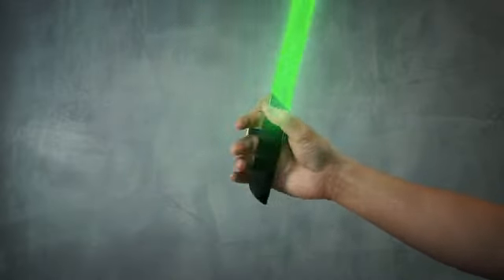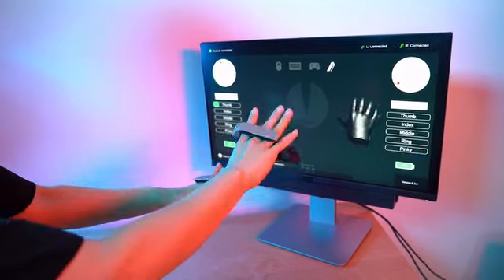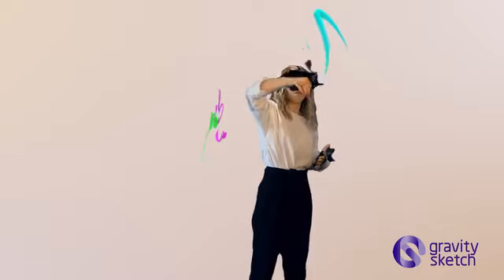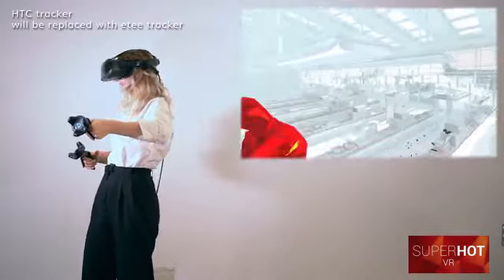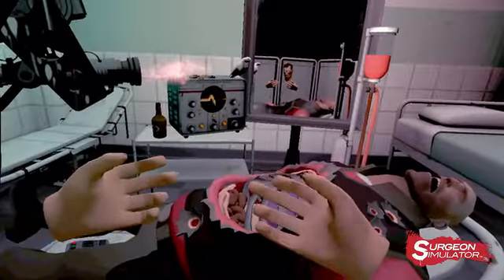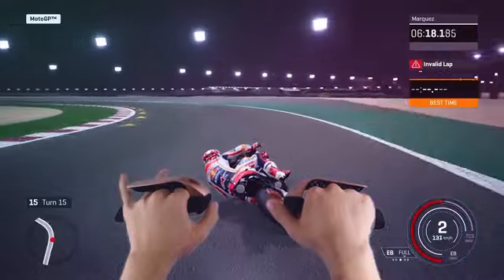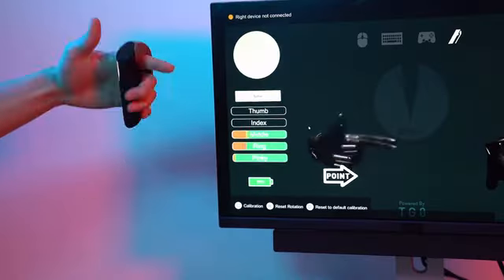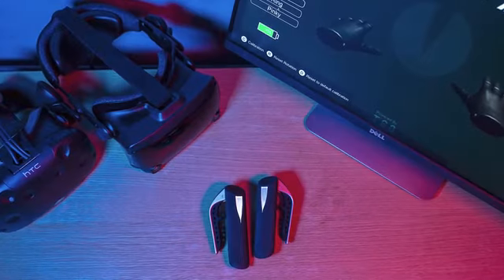etee the button free VR controller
etee gives you free, fluid, mesmerising VR experiences controlled by finger proximity, touch, pressure and gesture.